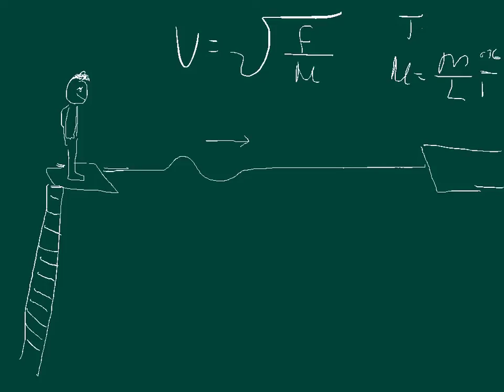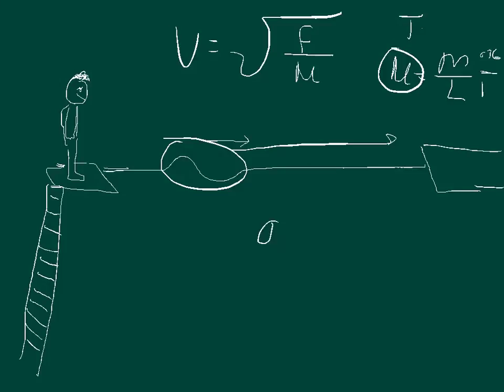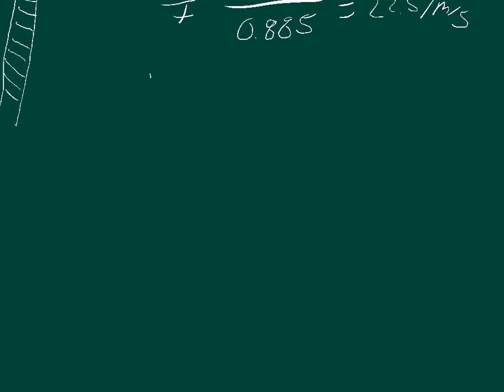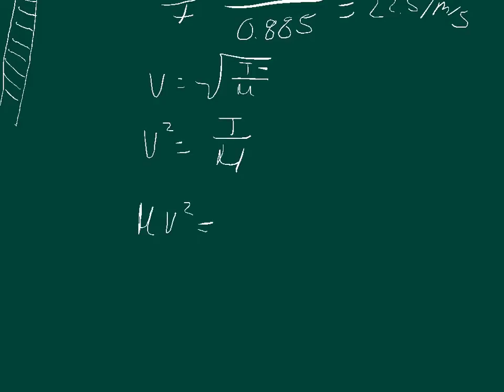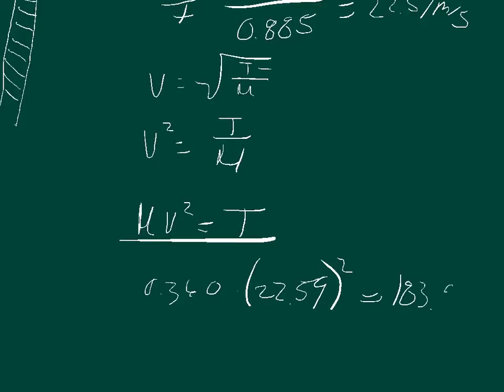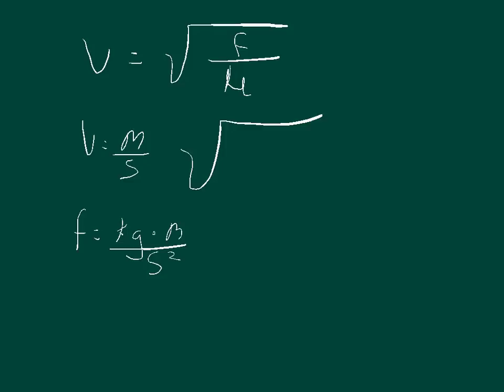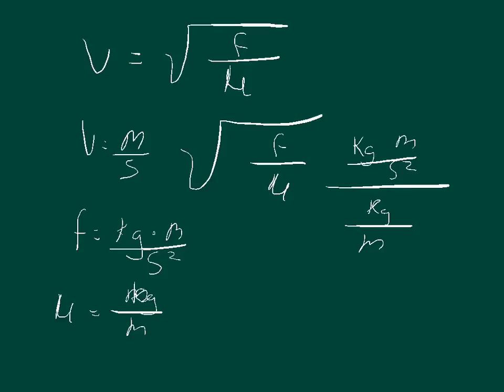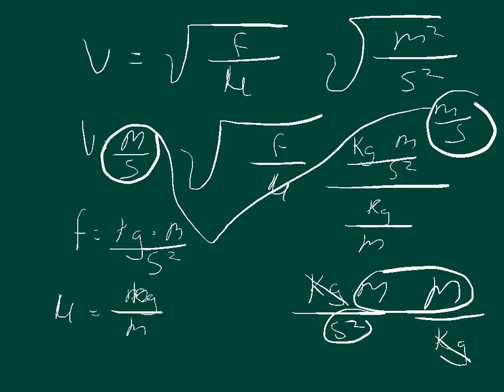Physics Web Assign Ch 13 #9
A circus performer stretches a tightrope between two towers. He strikes one end of the rope and sends a wave along it toward the other tower. He notes that it takes the wave 0.885 s to reach the opposite tower, 20.0 m away. If a 1.00-m length of the rope has a mass of 0.360 kg, find the tension in the tightrope.
_____ N

For more Chapter 13 Physics homework problems worked out, go